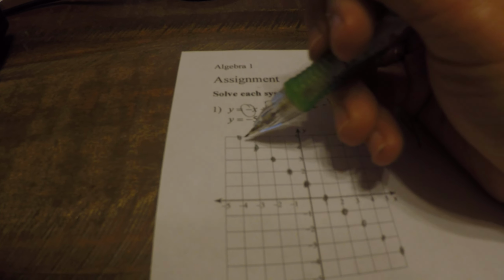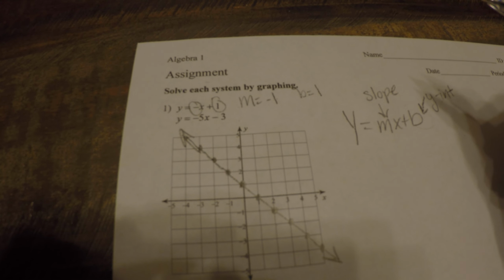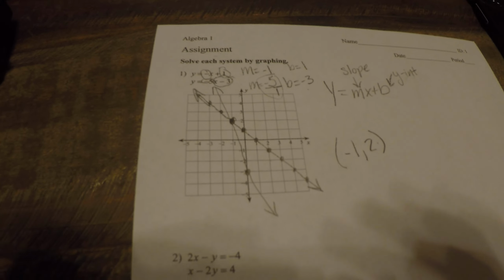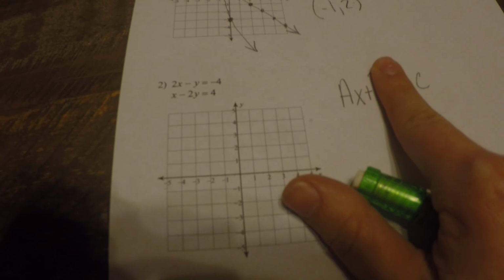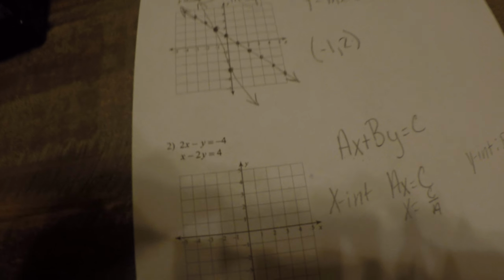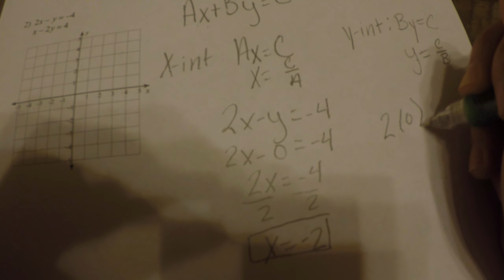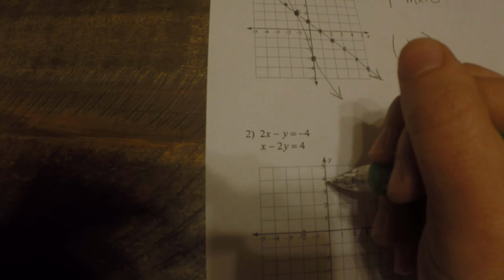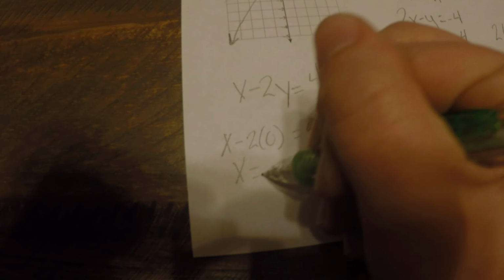Graphing Systems of Linear equations